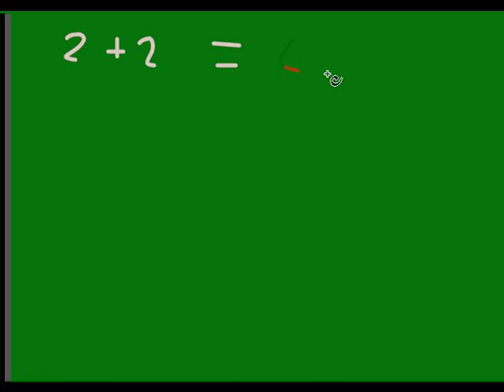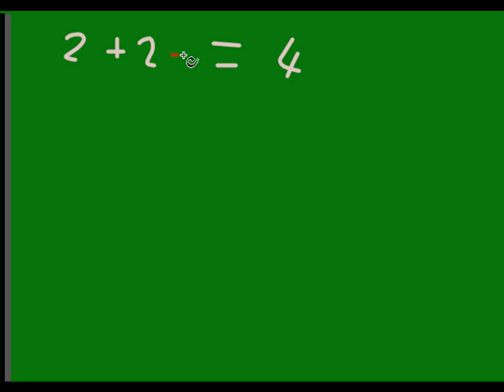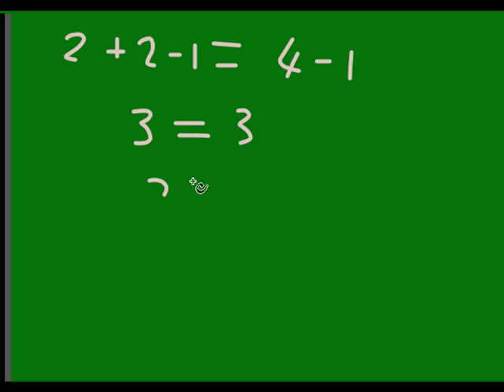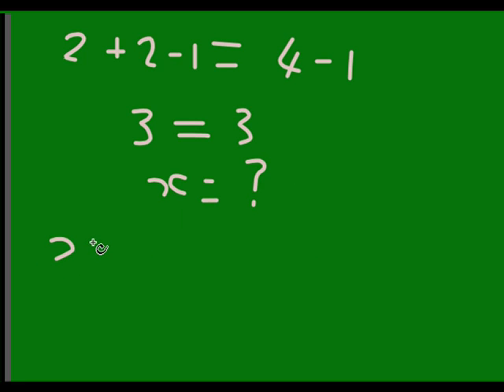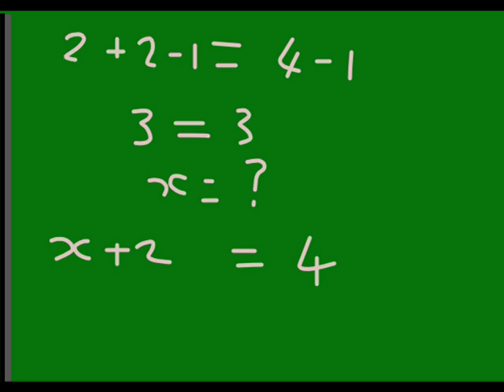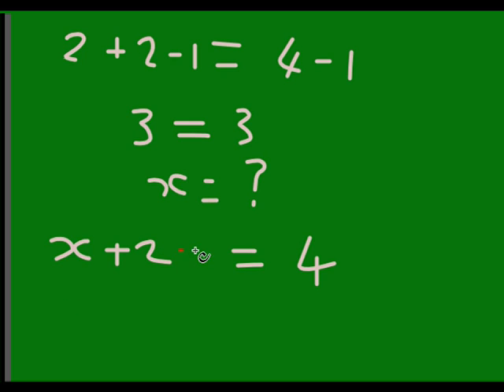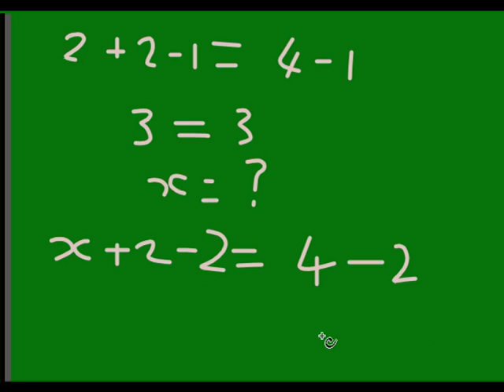Algebra Made Simple - Quick-learner Series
Learn why algebra is not as hard as you thought it was.